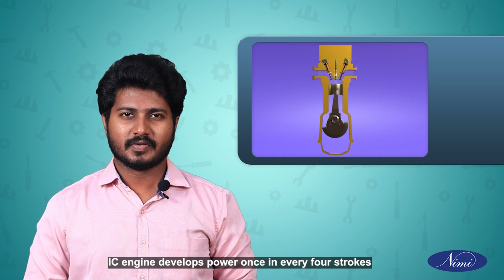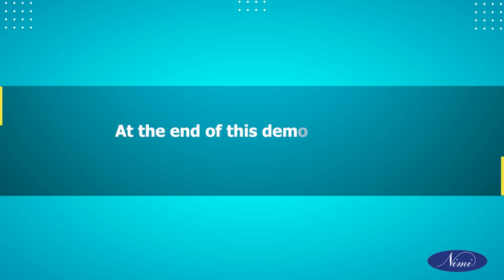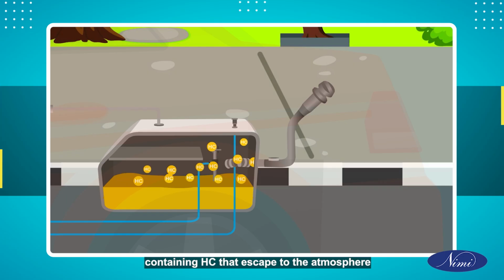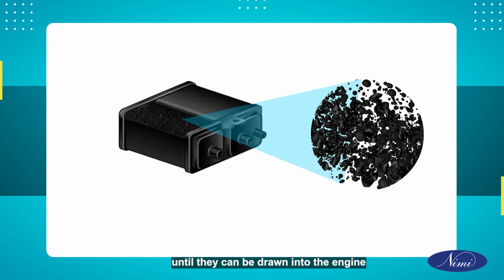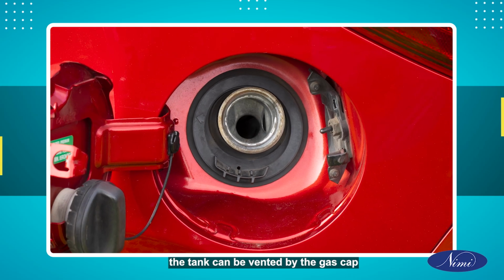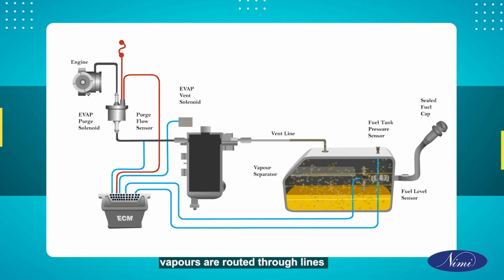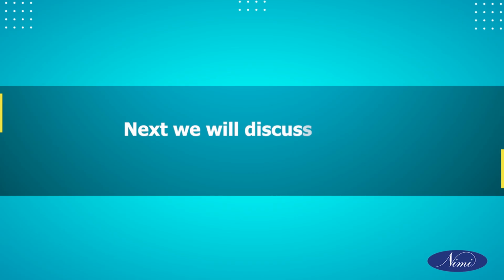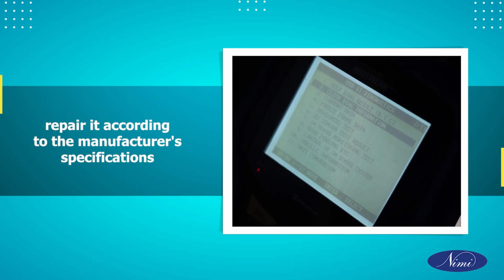EVAP Canister System | NIMI | DIGITAL | ENGLISH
The NIMI – Government of India proudly presents another practical, skill-enhancing video created especially for the ITI ecosystem and vocational education learners!

This session focuses on the EVAP (Evaporative Emission Control) Canister System, a crucial component in modern vehicles that prevents fuel vapors from escaping into the atmosphere. With step-by-step demonstrations and clear explanations in English, this video will help you gain a strong understanding of its construction, working, and importance in emission control.

Time stamp

00  .  - Title & Introduction
01.37 - objectives
01.48 - Tools Required
02.04 - Materials required
02.08 - EVAP emission  system
04.31 - EVAP emission control system
06.22 - How to test  EVAP control system
08.38 - Recap

🔧 What You’ll Learn:

Purpose of the EVAP canister in reducing harmful fuel vapor emissions

Construction and working of the charcoal canister system

Role of purge valve, vent valve, and sensors in the EVAP system

Step-by-step inspection and testing methods for proper functioning

Safety precautions and best practices while handling EVAP components

🔔 Don’t Miss Out! Your encouragement motivates us to continue creating essential learning content for your skill development journey!